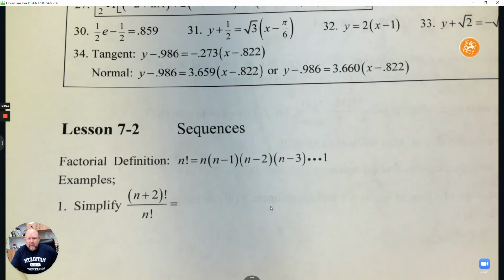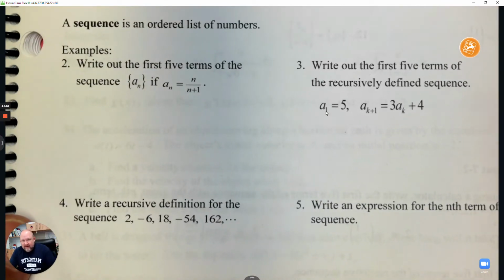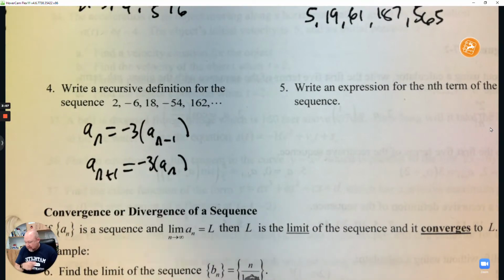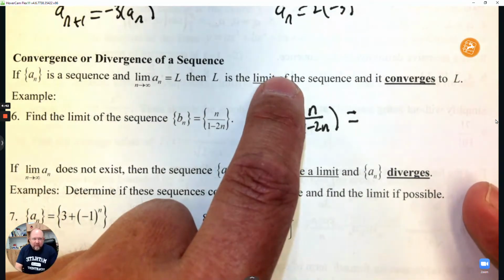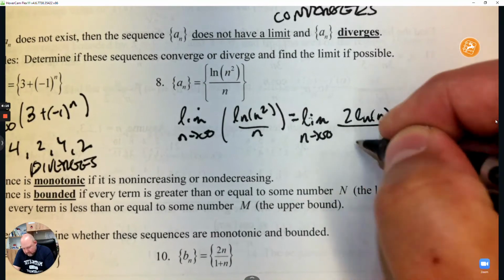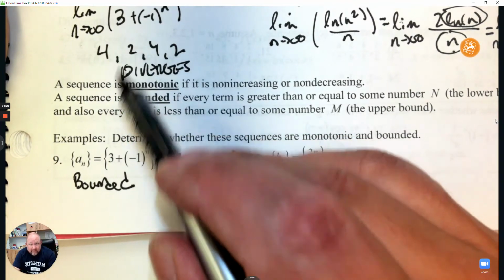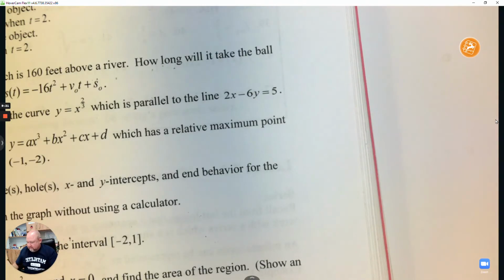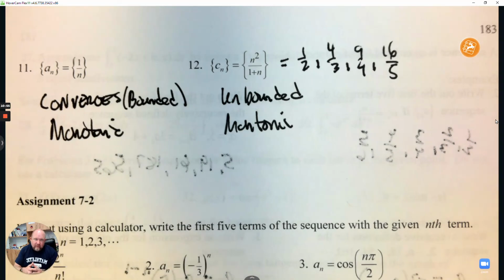Calculus BC 7-2 Sequences